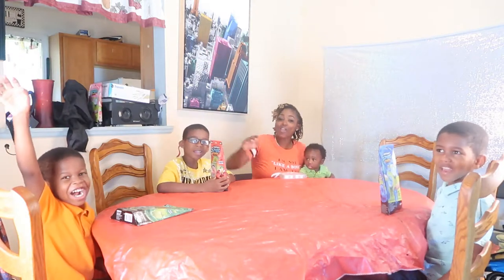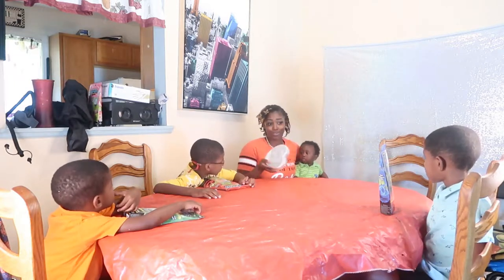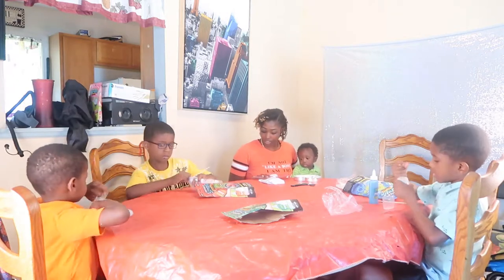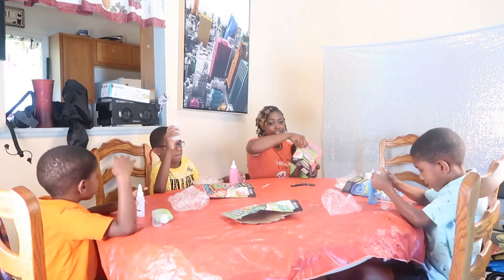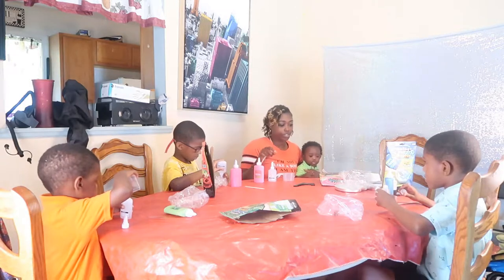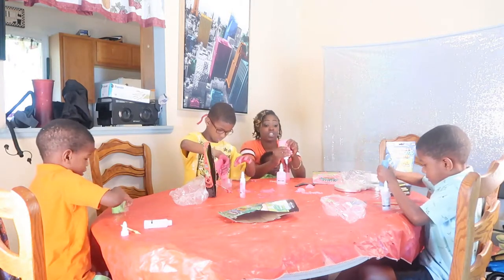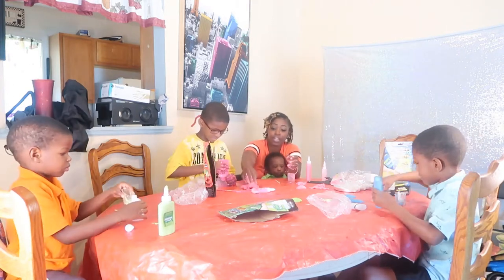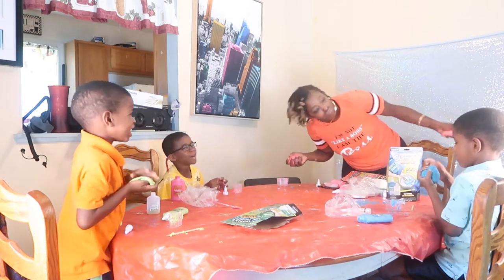Making slime with my boys!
spending fun times with my boys making slime!